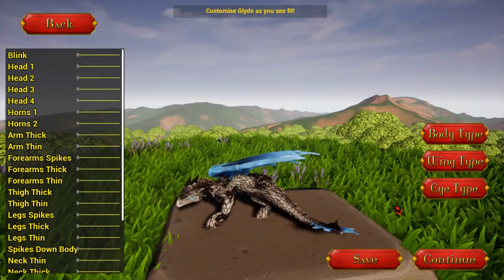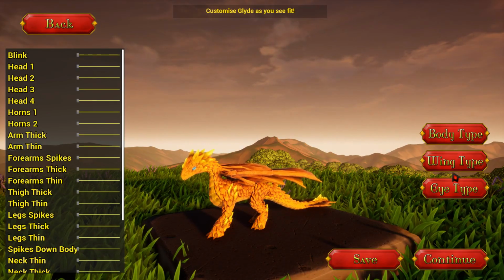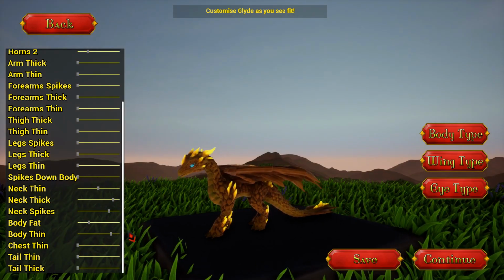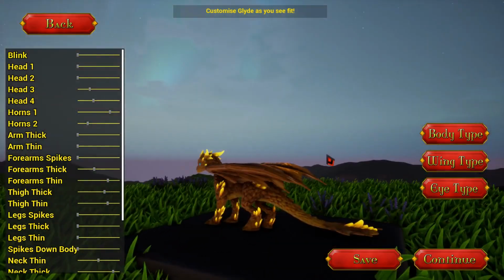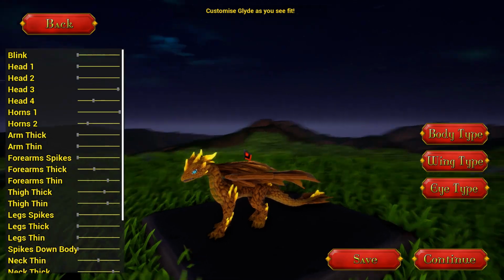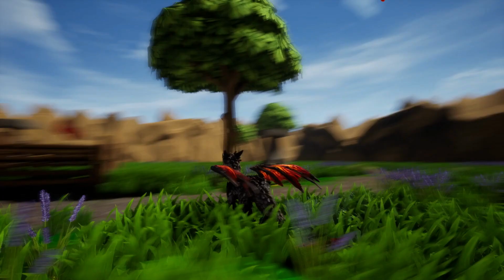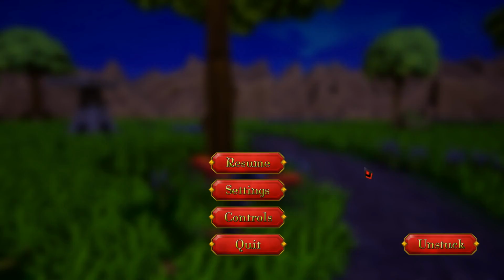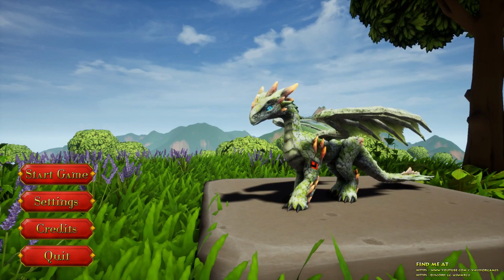Glyde The Dragon™: Prologue - Dev Log [#2] - Character Creation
This week, we take a look at the character customisation tool and some other smaller features added to the project.